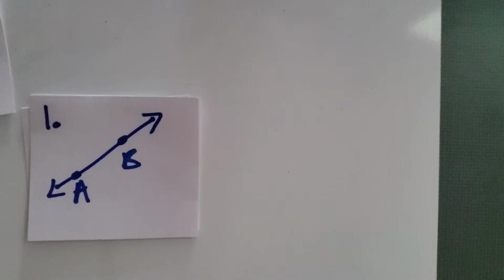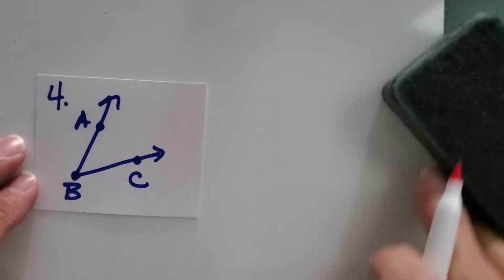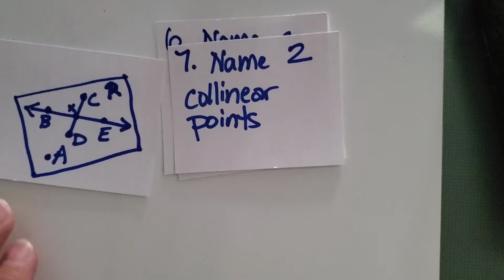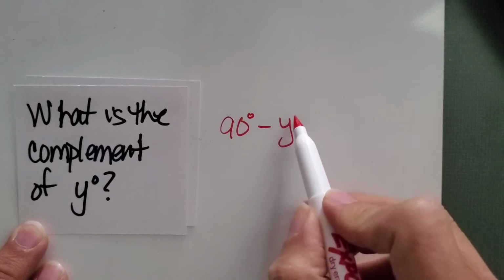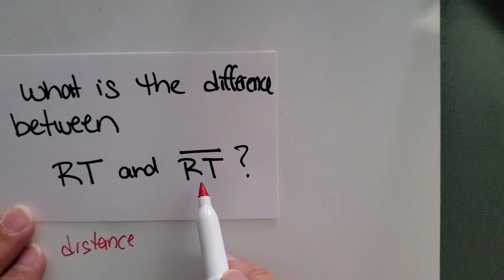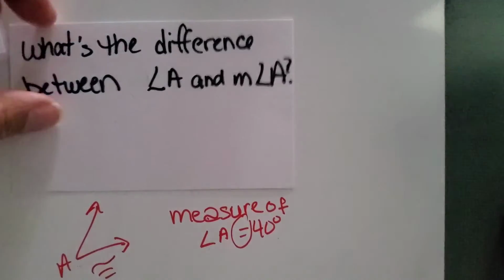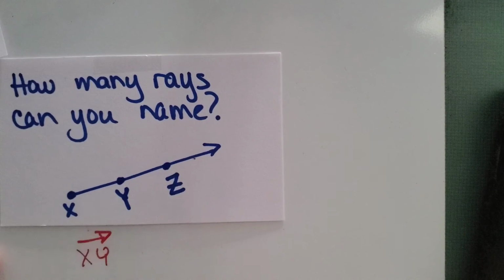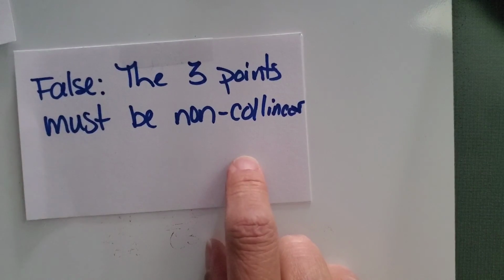Review for Geometry Vocab Quiz